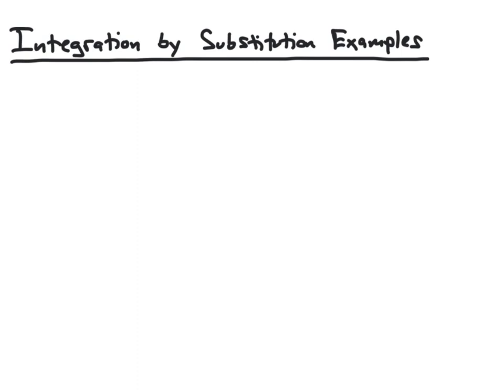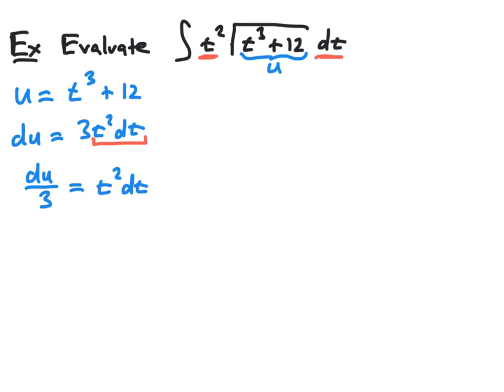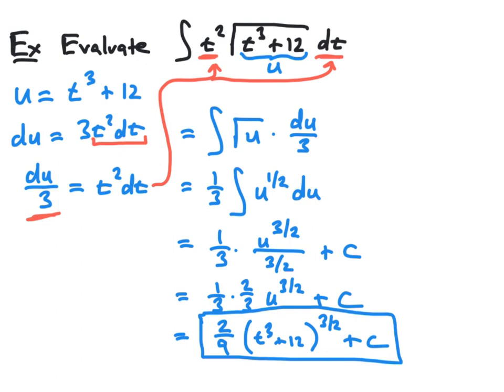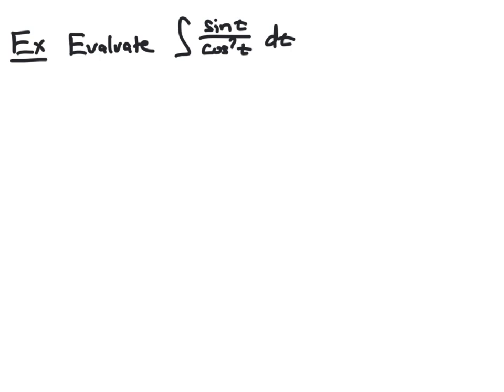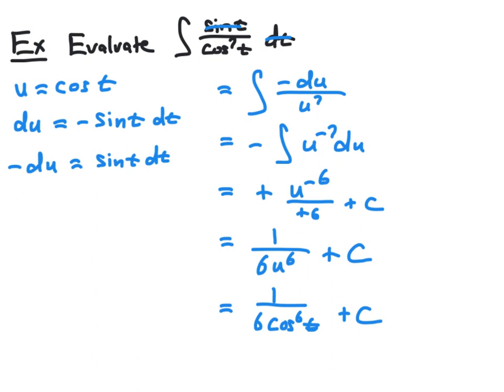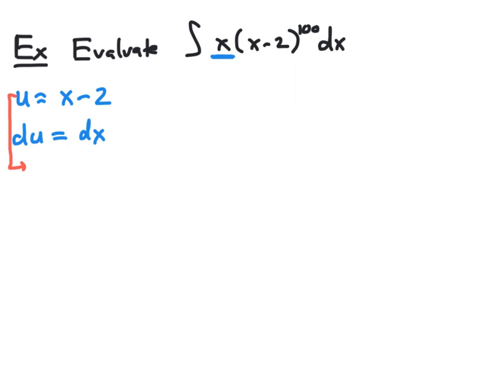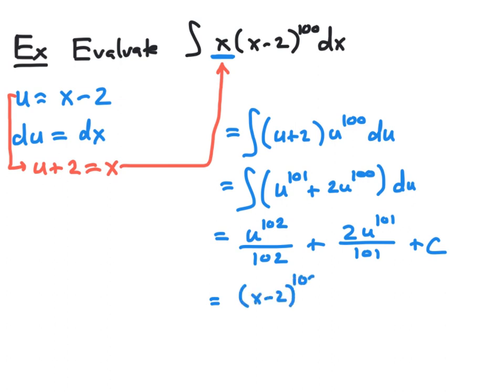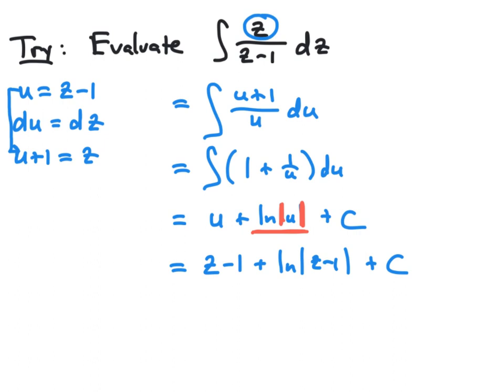Examples of Substitution with Indefinite Integrals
Provides several examples of using substitution with indefinite integrals.